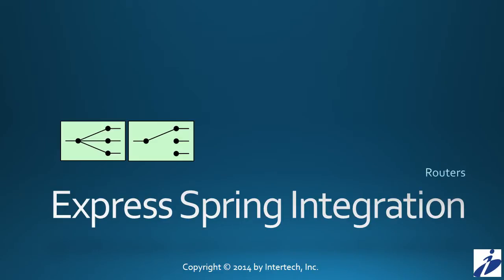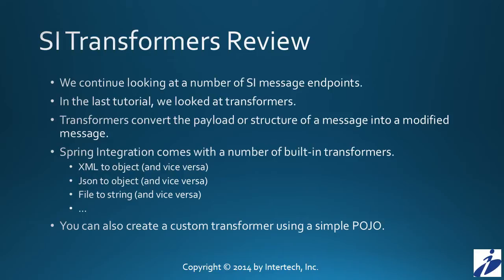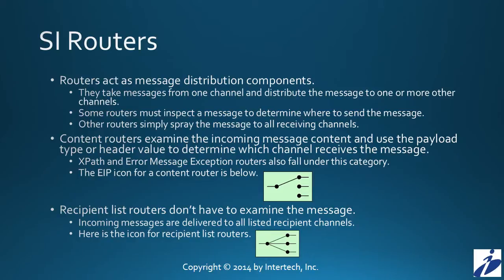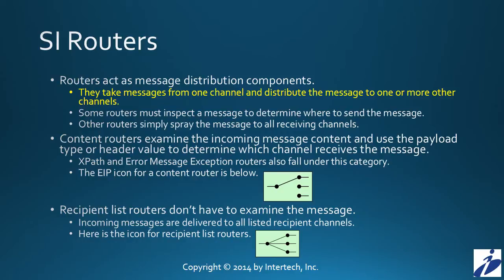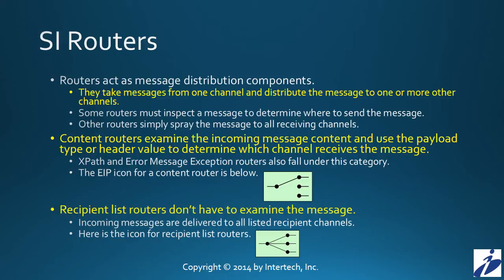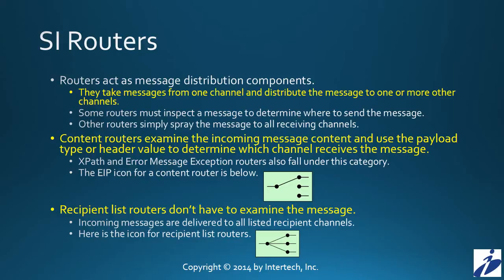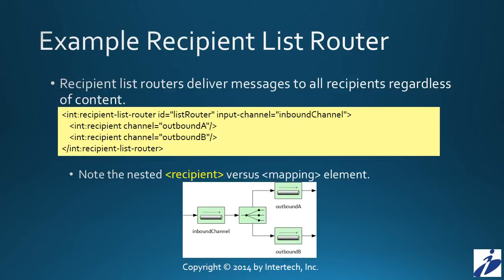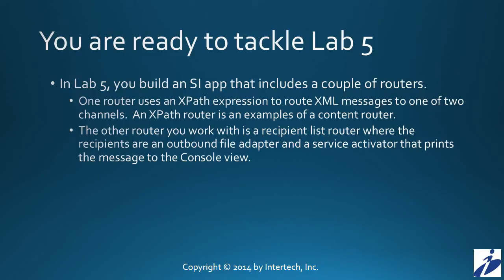Spring Integration Tutorial (Part 5) - Routers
In this installment of our Spring Integration tutorial, we examine routers. Routers distribute messages to one or more message channels. Some routers (content routers) examine the message payload or headers in order to select a particular destination message channel. Other routers (recipient list routers) simply distribute the message to all listed message channels.